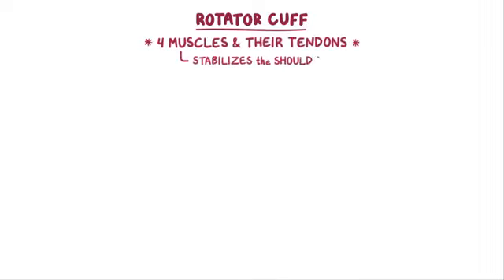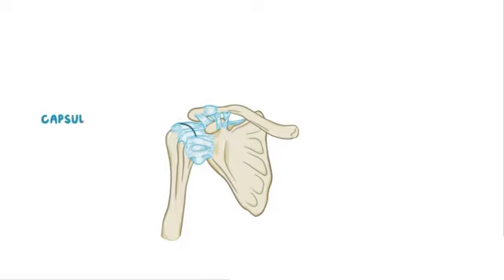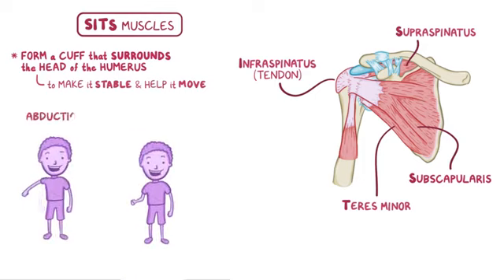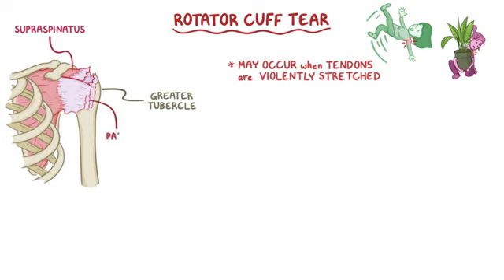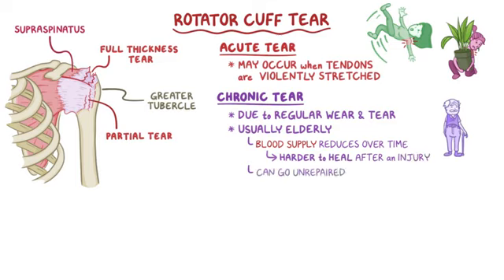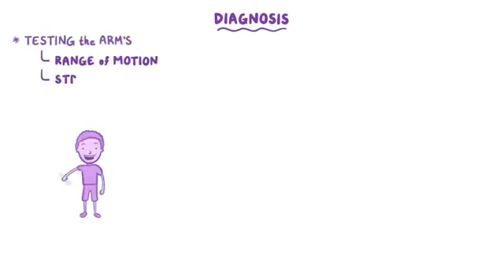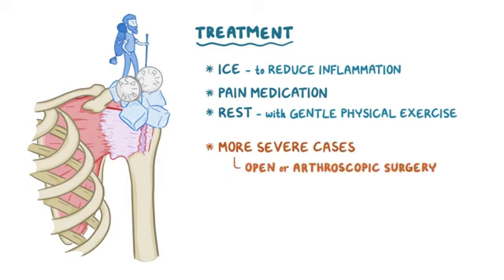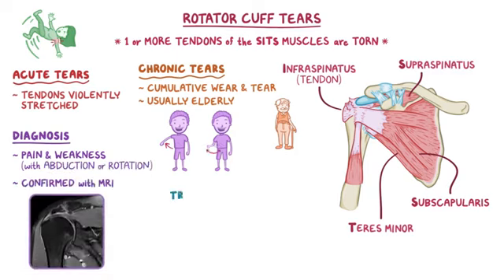Rotary cuff tear